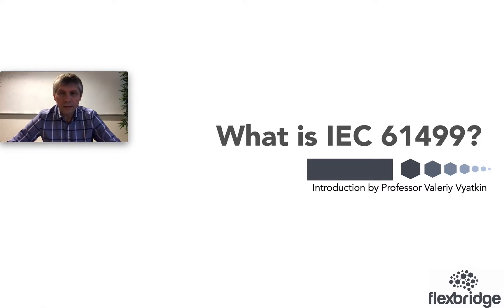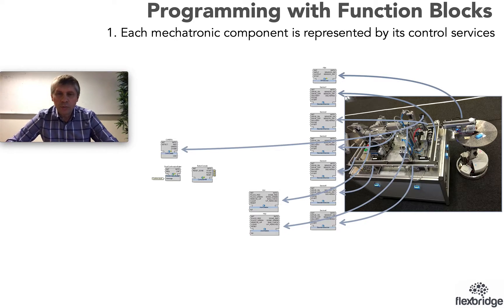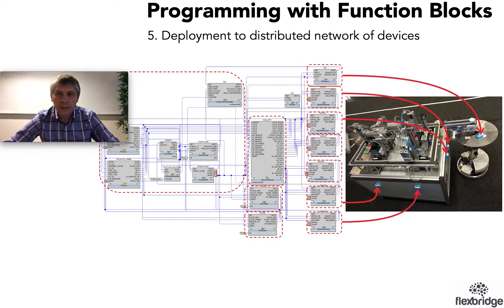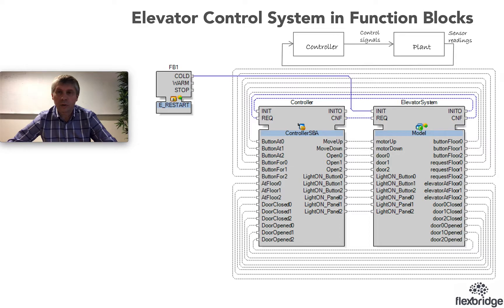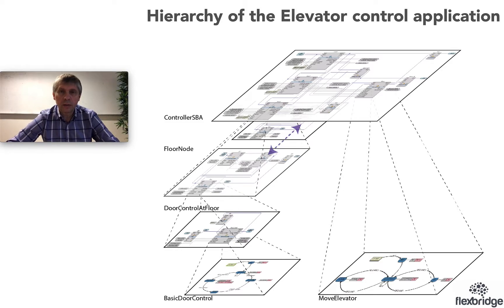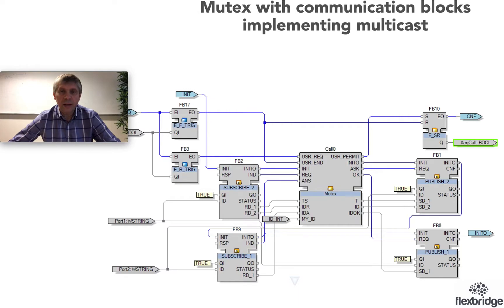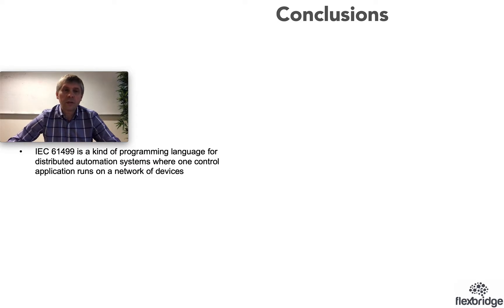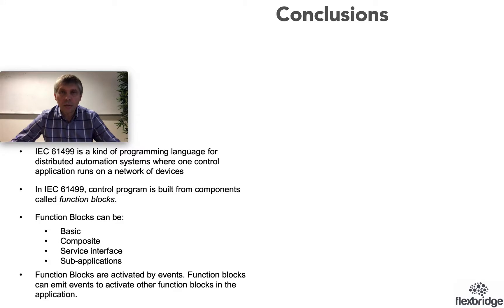Introduction to IEC 61499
In this short video, get a overview of what is IEC 61499 standard, why you should use it and what are its key benefits.